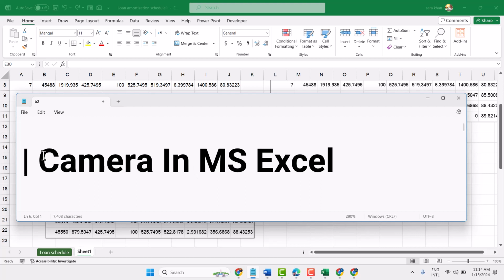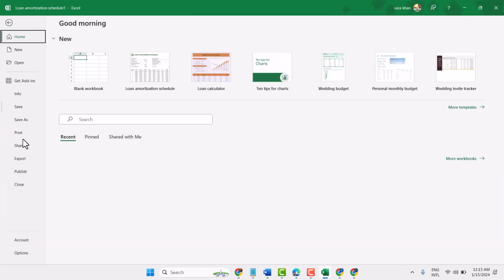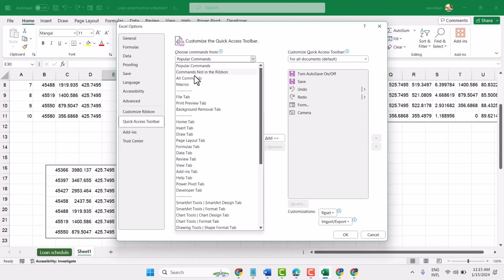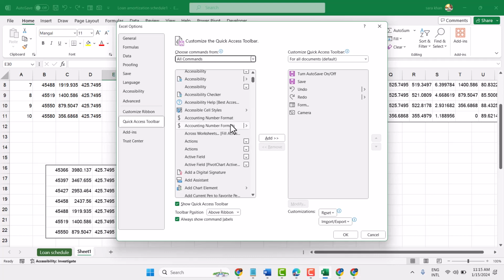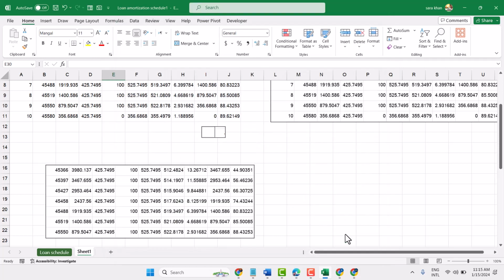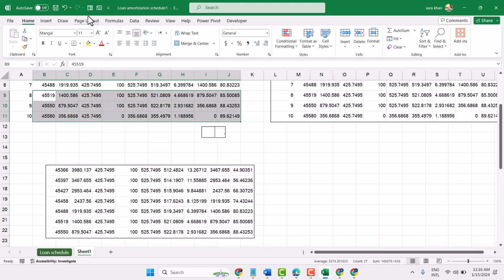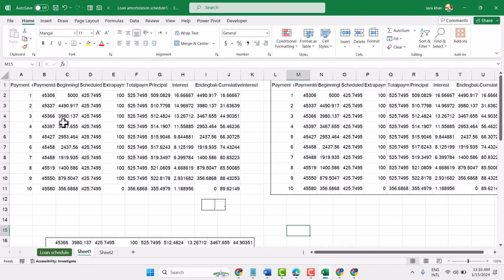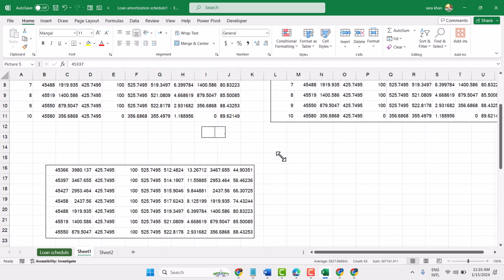Enable Camera In Excel | How to Add Camera Tool to Toolbar in Excel | Turn on Camera In Excel [2024]